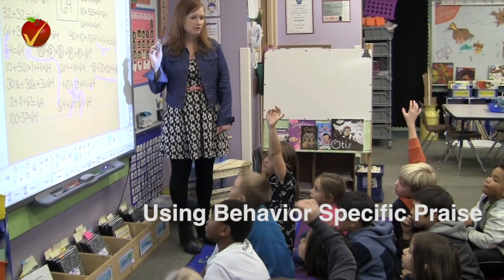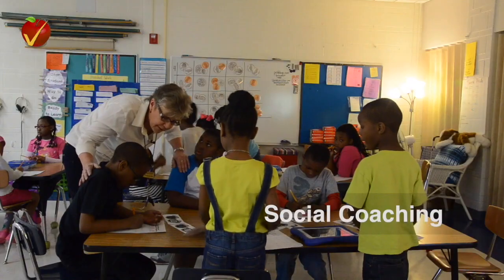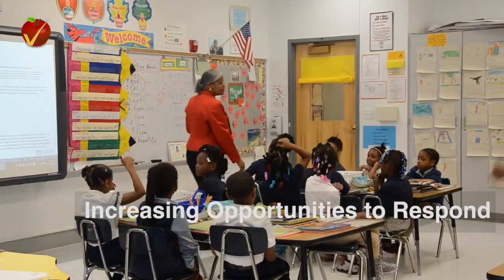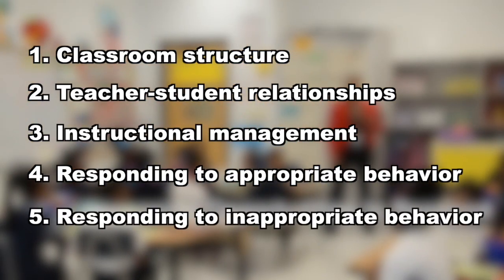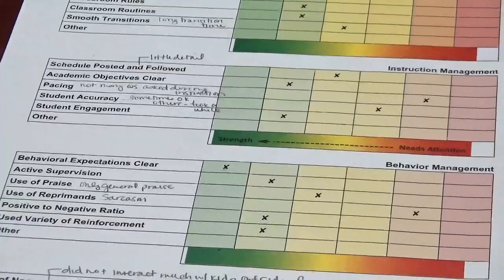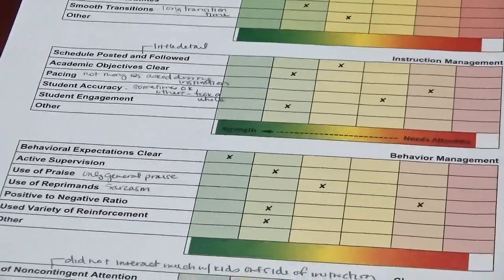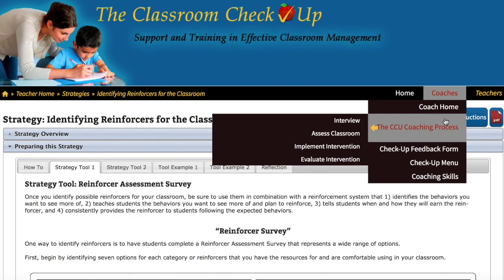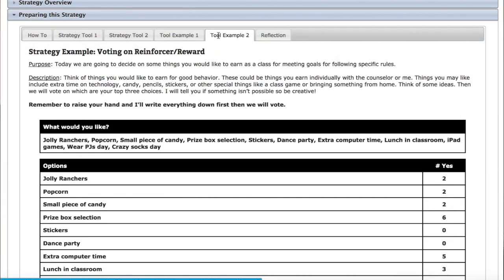The Classroom Check-Up - Overview